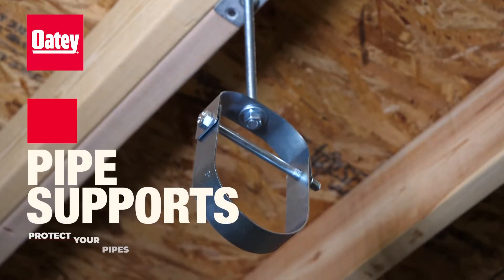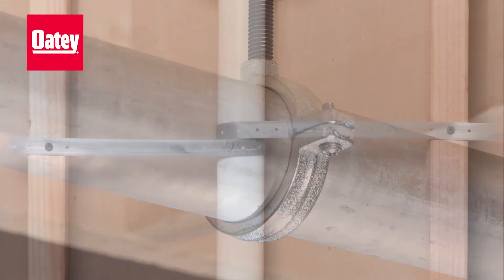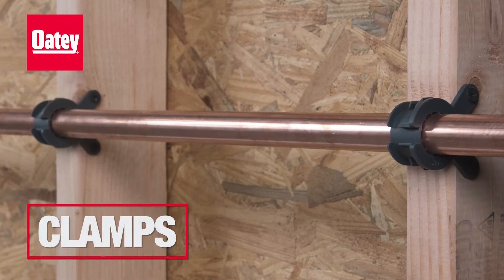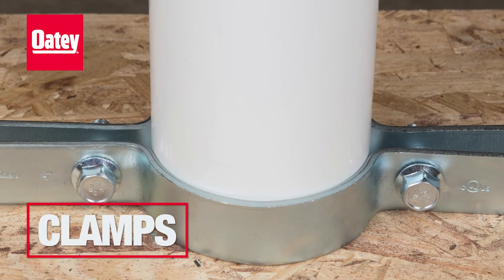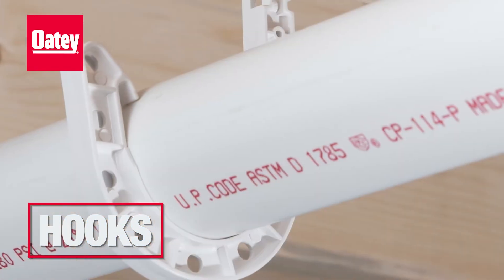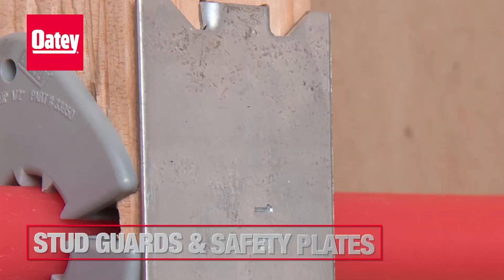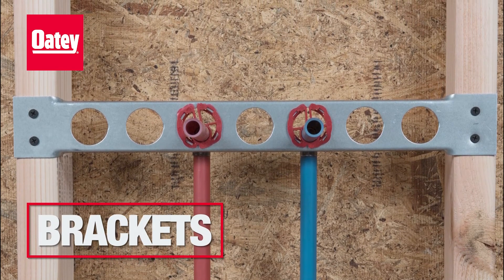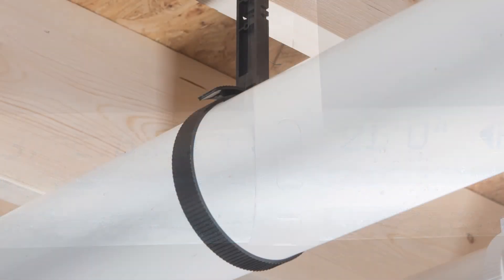Oatey Pipe Supports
Oatey offers a complete range of pipe support products for all of your heating, DWV and potable water piping application needs. Oatey clamps, brackets and hooks will help secure to or support below the wall, ceiling or floor, while guards and safety plates provide protection once installed.